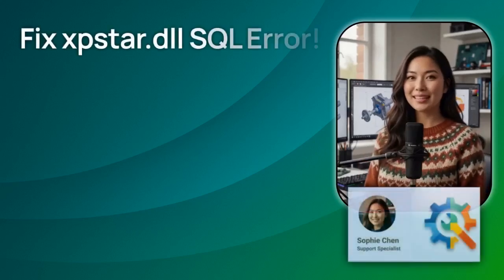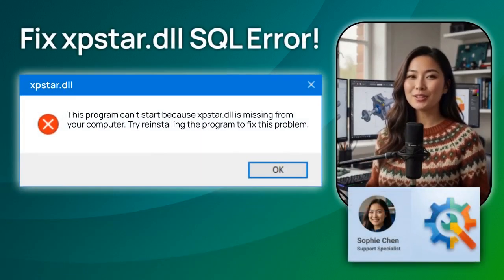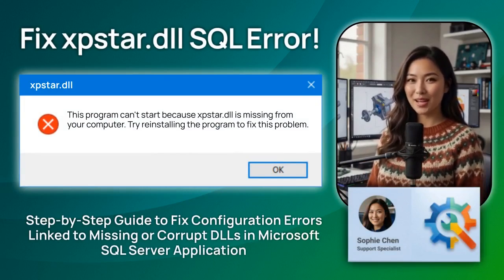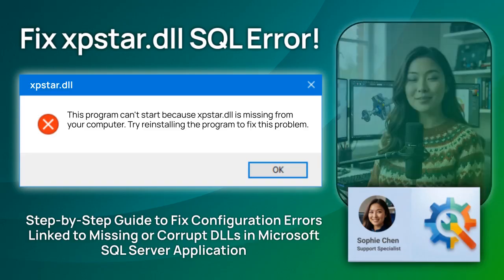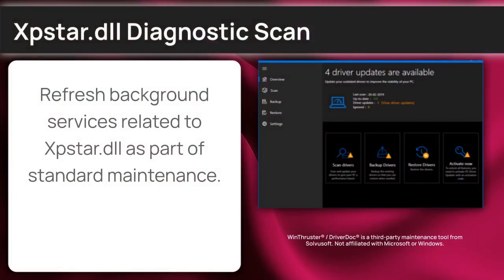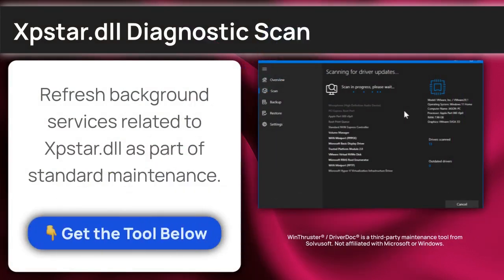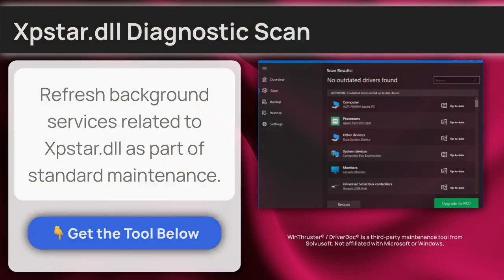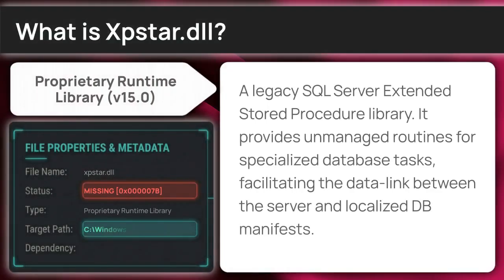Fix xpstar.dll SQL Error!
Xpstar.dll: Easy Way to Solve Missing or Corrupt DLL Errors in Microsoft SQL Server Application. 🛠️⚙️ An optional repair-focused tool is linked here for reference

Why does fixing Xpstar.dll often resolve the error? Addressing dependency issues tied to this DLL can often clear the problem entirely.

What is Xpstar.dll? A legacy SQL Server Extended Stored Procedure library. It provides unmanaged routines for specialized database tasks, facilitating the data-link between the server and localized DB manifests.

Xpstar.dll is classified as a Private Software Library DLL using the Proprietary Runtime Library interface in Microsoft SQL Server Application. In the following steps, I’ll demonstrate standard troubleshooting procedures that may help restore normal operation.

▶ Tutorial Highlights:

- Find information on the xpstar.dll file
- Reconnecting xpstar.dll components and dependencies

Timestamps:

00:00 - xpstar.dll Missing? Here’s How to Fix It
00:18 - What Does xpstar.dll Do in Applications
00:39 - How to Install xpstar.dll File Back to System
01:01 - Reboot Your PC to Complete Installation
01:19 - Fix xpstar.dll Error by Repairing Performance Counters
01:53 - Safe Methods to Fix xpstar.dll Error